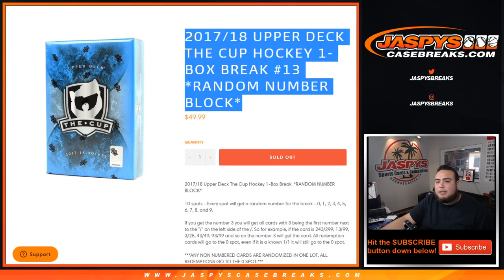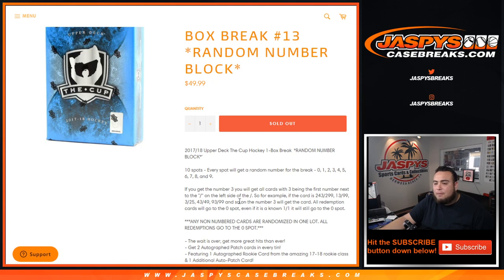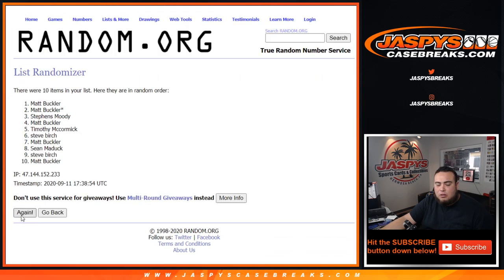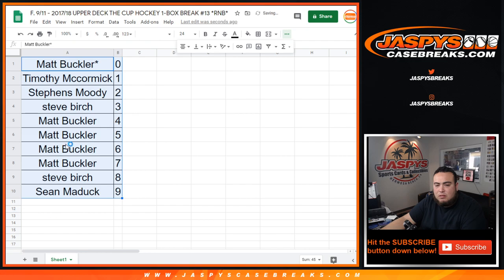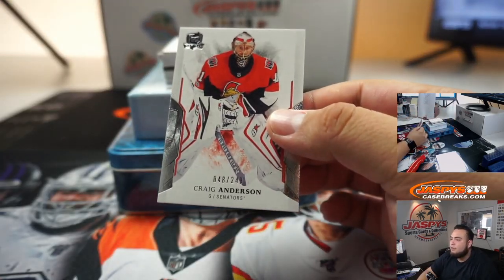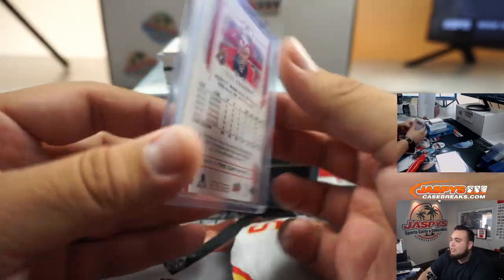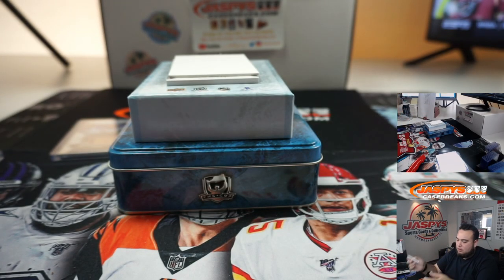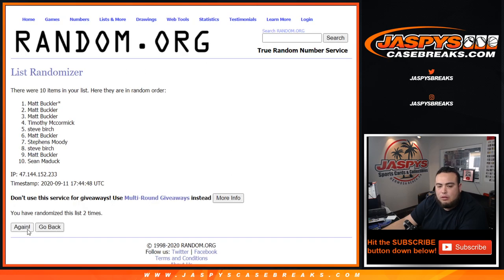F. 9/11 - 2017/18 UPPER DECK THE CUP HOCKEY 1-BOX BREAK #13 *RNB*